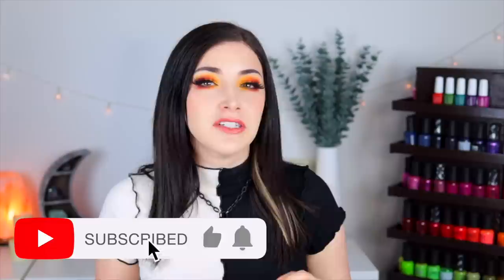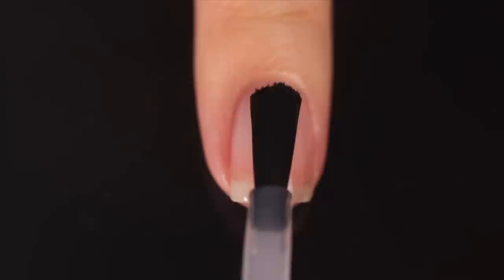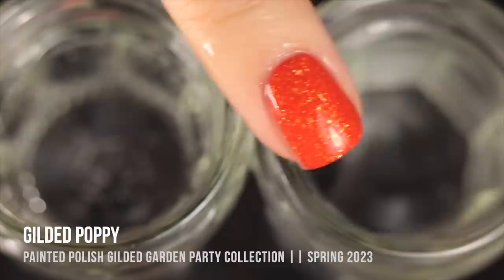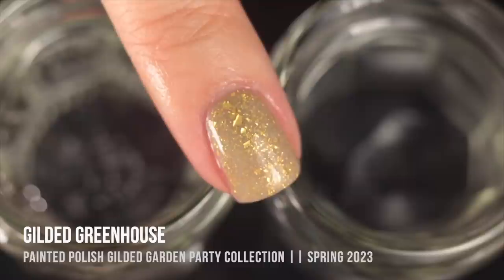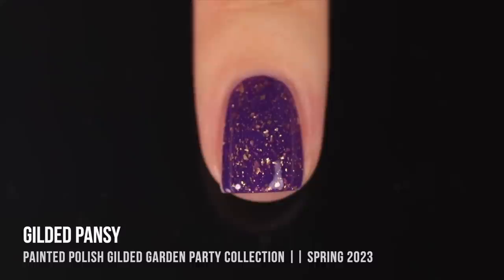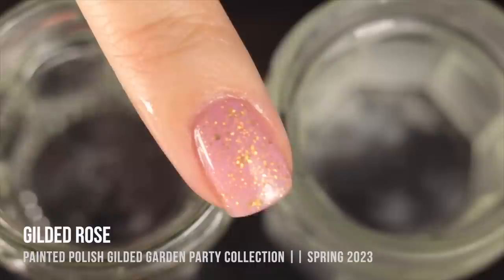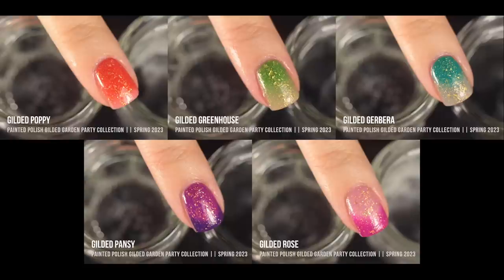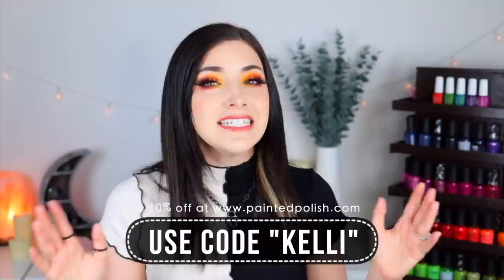Painted Polish Color Changing Nail Polish - Gilded Garden Party Swatches!! || KELLI MARISSA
Hi friends! Today I am sharing swatches of the Painted Polish Gilded Garden Party nail polish collection for spring 2023 - we have 6 new thermal nail polishes, which means they change color based on the temperature!! And the color shift is SO cool - which color is your favorite?? I also have an exciting announcement about the brand :)
Painted Polish is an indie nail polish brand that is 5 free, vegan and cruelty free.

On my nails: Potion Polish Dusk
On my eyes: Colourpop Legend of Korra Palette

00:00 Introduction
02:02 Painted Polish Gilded Garden Party Thermal Swatches
08:37 My thoughts on the brand
10:00 Price & discount code!!
11:06 Fun Fact